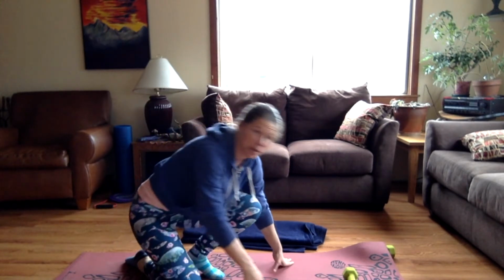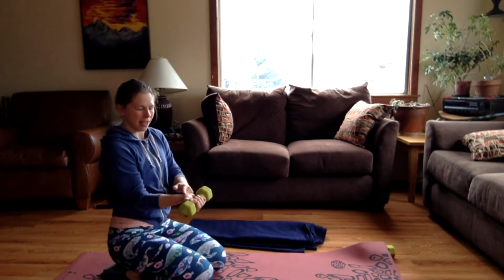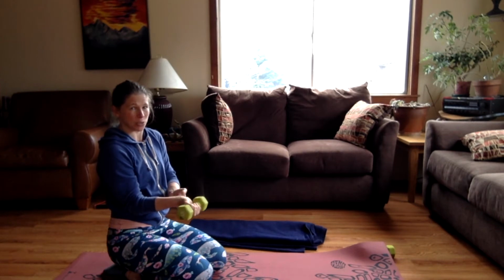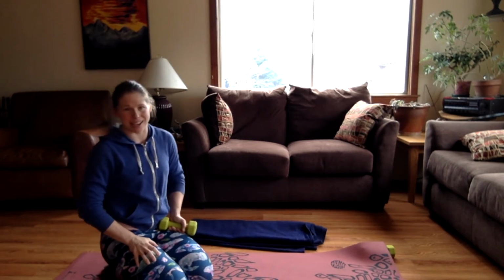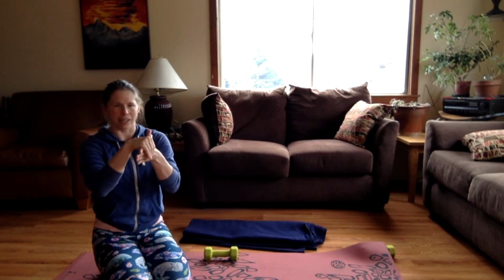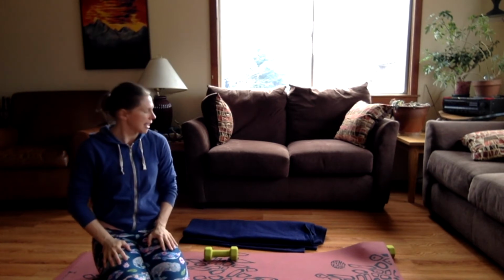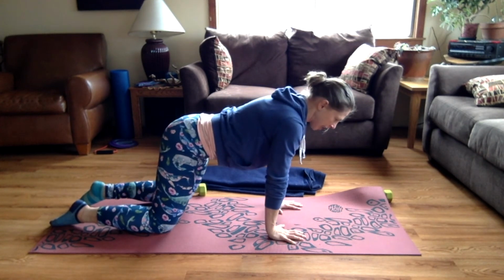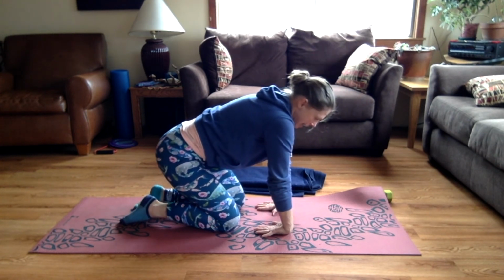Exercises for Wrist Strength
How was your Memorial Day Weekend? Mine was lovely - visiting friends & favorite places, helping family, and my first packrafting of the year.

It's still sunny here, so I'm going to keep this short and get back outside!

Today's video is a series of exercises to help increase wrist strength. Consider making these a priority in your day, especially if you have wrists that get tired, achy, or sore easily. And of course visit a doctor and/or PT if you have wrist injuries.